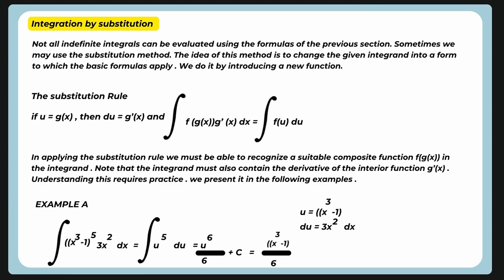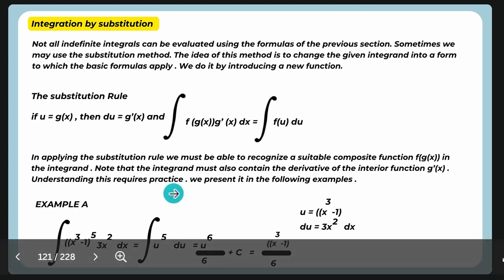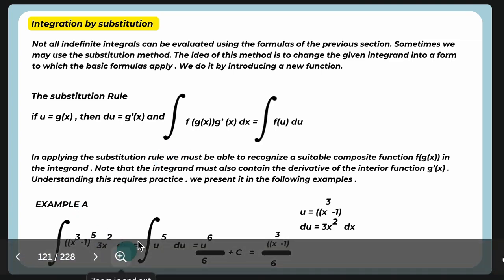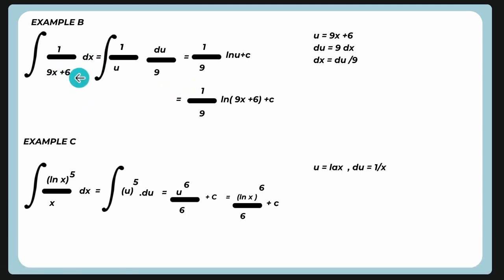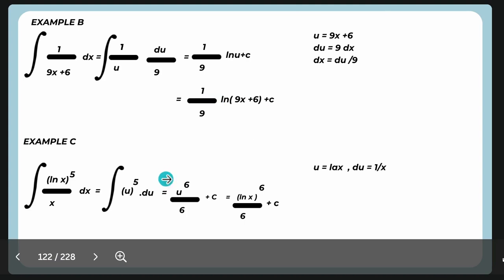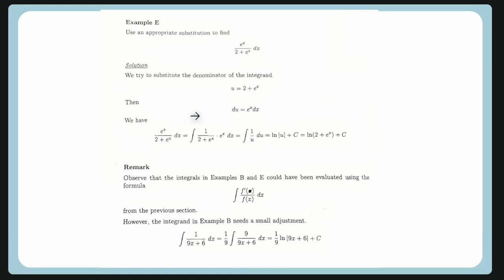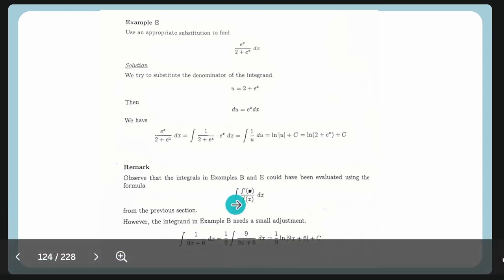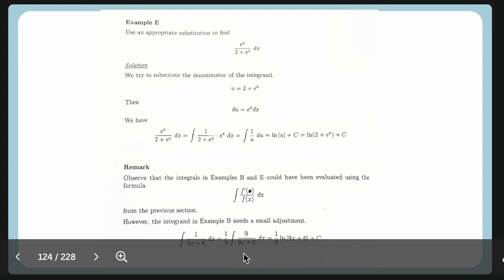Integration by Substitution in mathematics calculus explained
In this video, we explain integration by substitution, a powerful technique used to evaluate integrals more easily by changing the variable of integration. This method is the reverse process of the chain rule in differentiation and is essential for solving complex integrals in calculus.